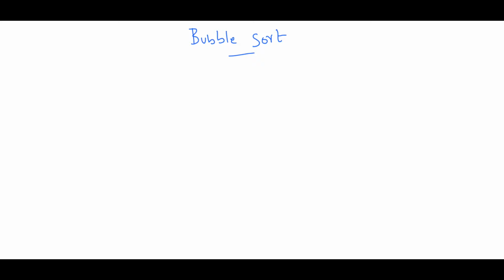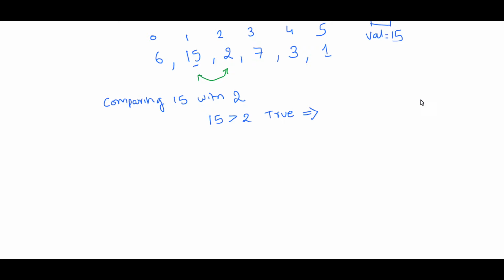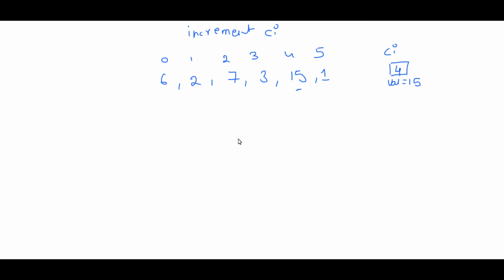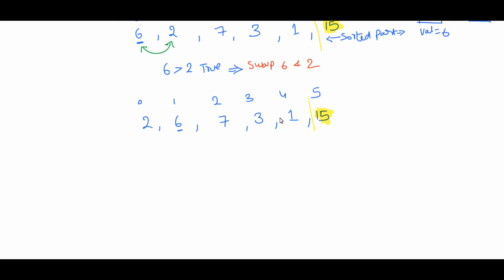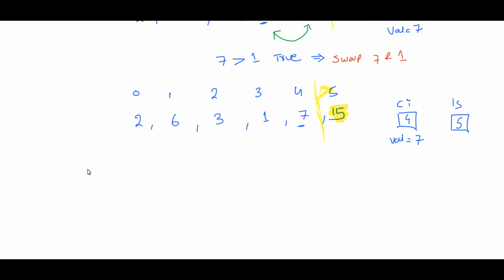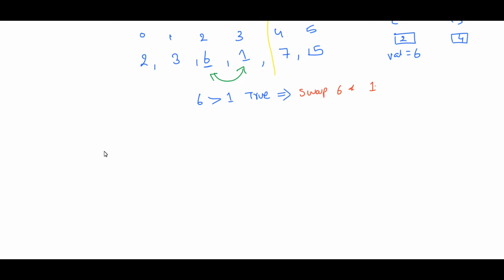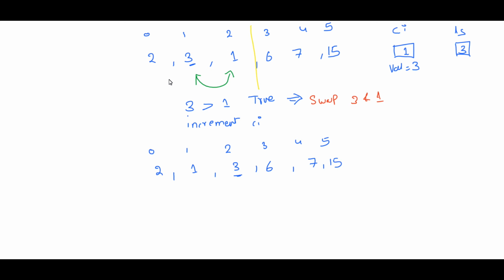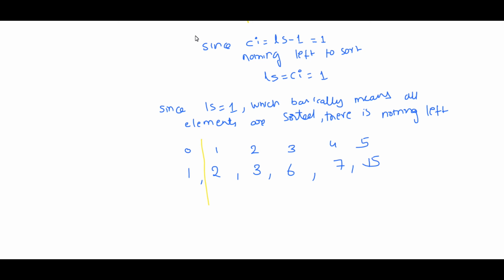Workings of a BubbleSort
Bubble Sort, is a technique that is employed in Computer science which sorts a given set of elements, in a fashion such that the largest element will "bubble" up towards the end of the set repeatedly, until the set of elements are sorted.

This video demonstrates how this works on a simple set of integers. More about it can be found at by blog post here: